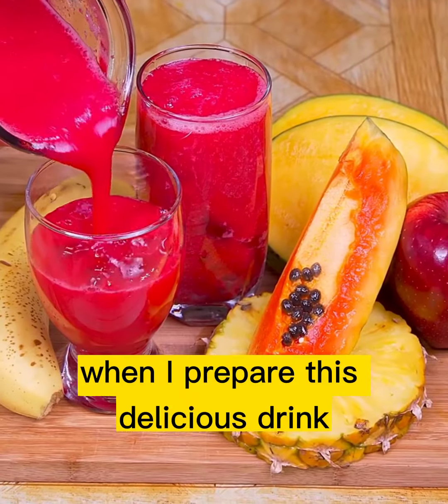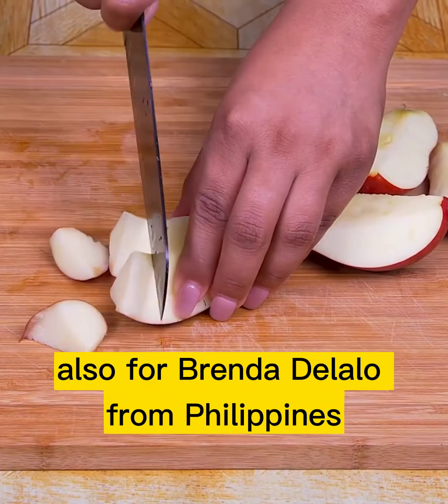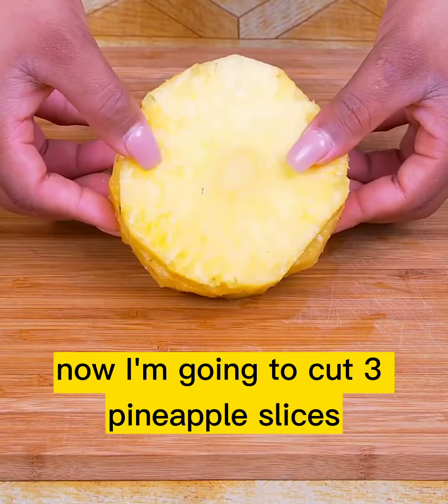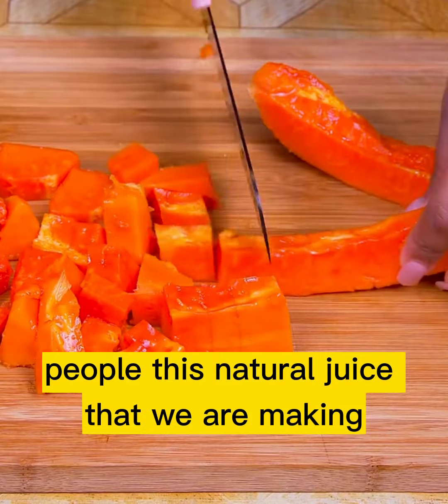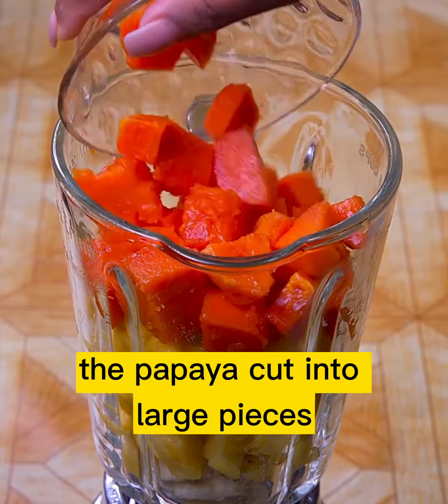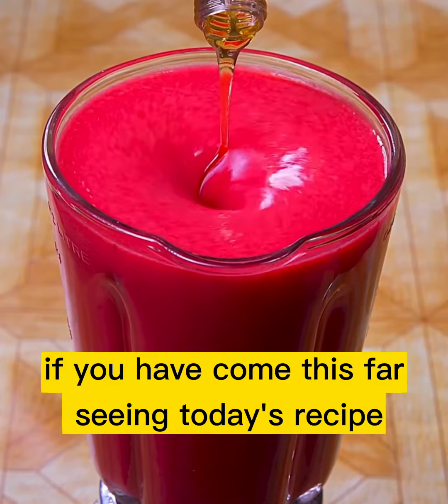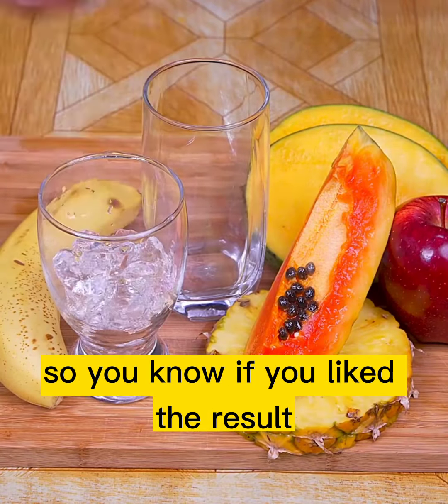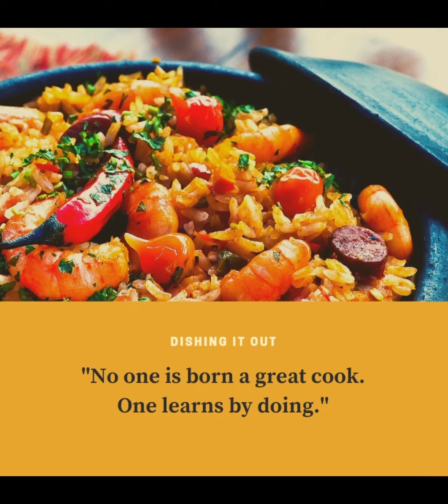When I prepared this drink, everyone asks me for the recipe